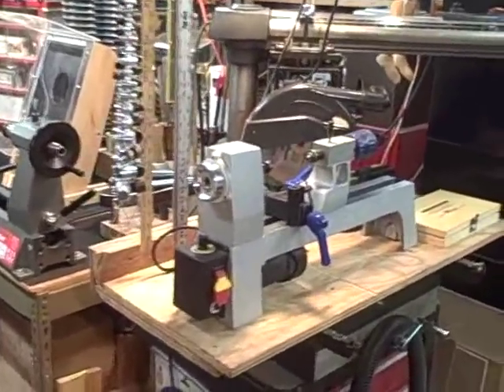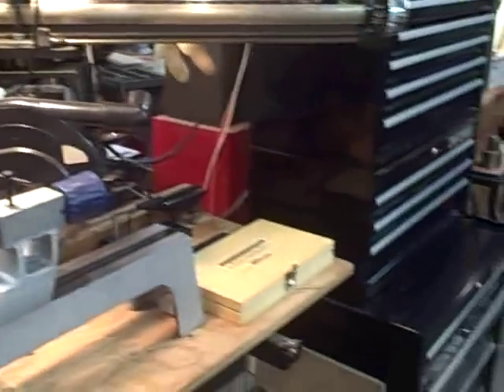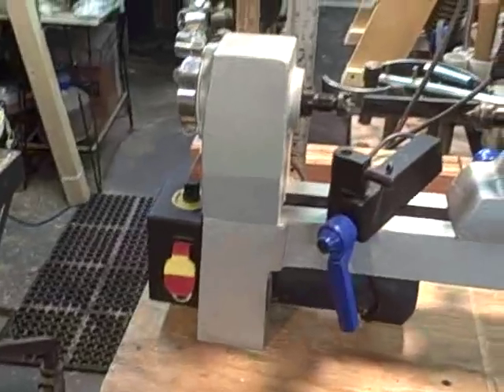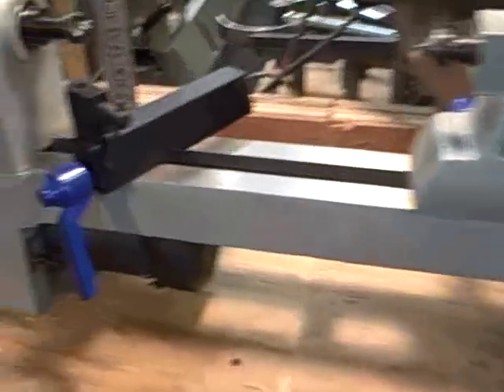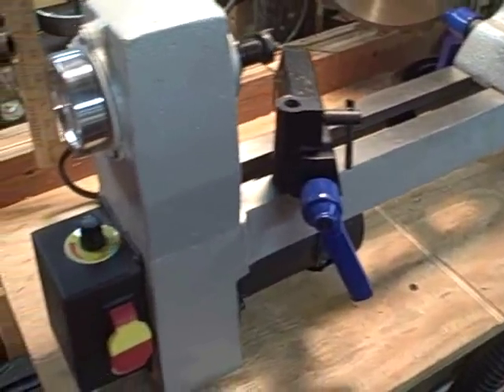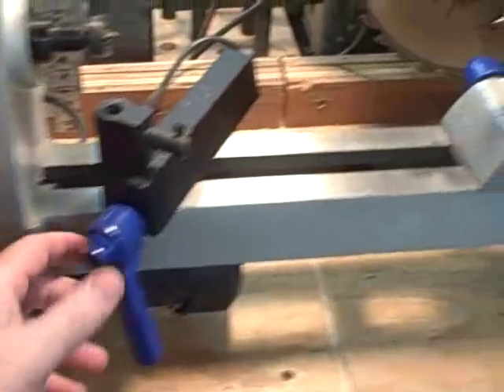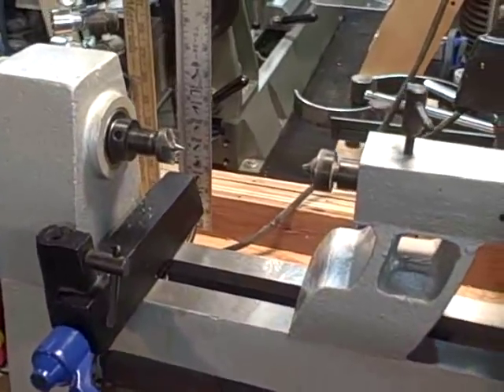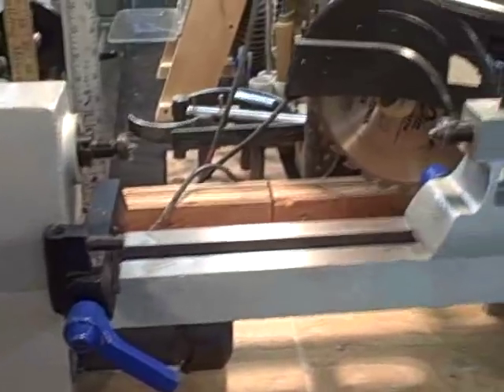Wilton Small Wood Lathe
Here is a small lathe that I use to instruct Boy Scouts on the fundamentals of wood turning... Marketed under many different names this little lathe is lots of fun and a great value!